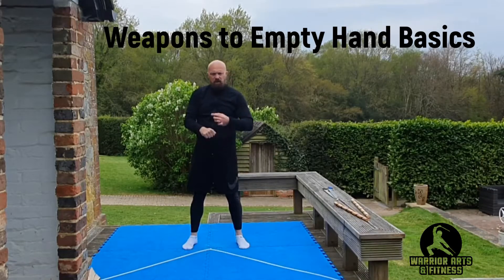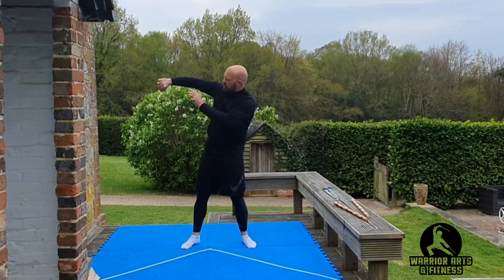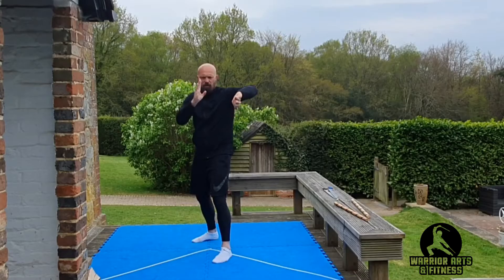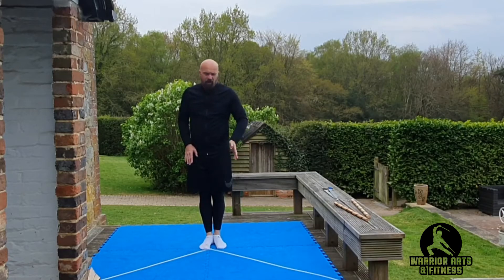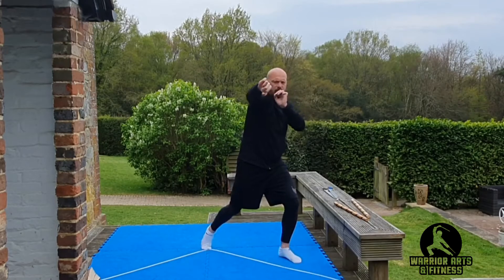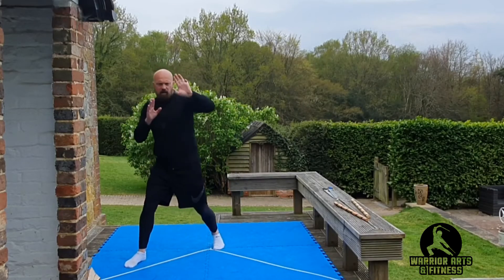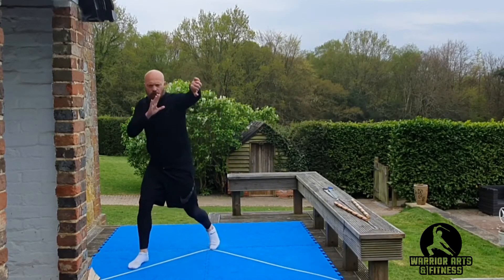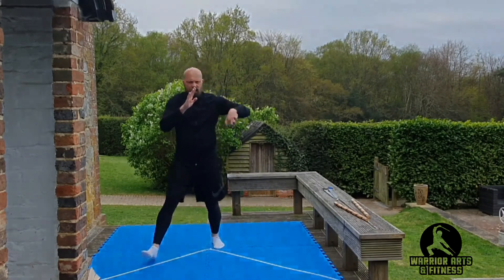Weapon to Empty Hand Basics 2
Applying the weapons basic movements of Kali & Silat to empty hands for self-defence, mma or boxing. In these first 3 clips we cover thrusts and how they transfer to punching.